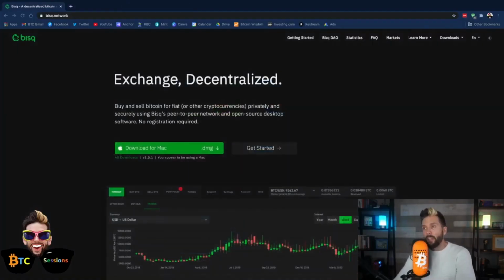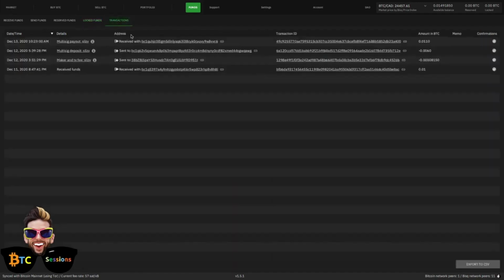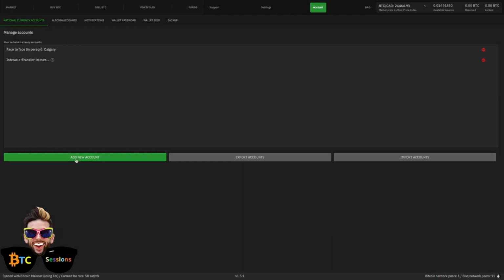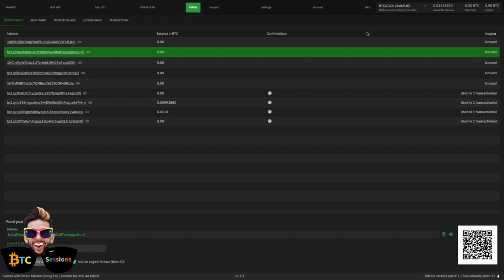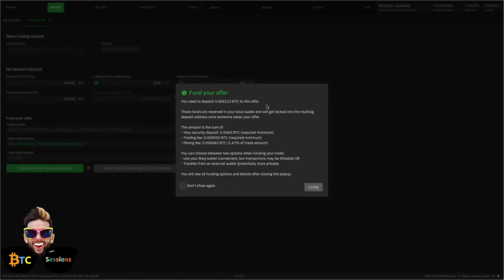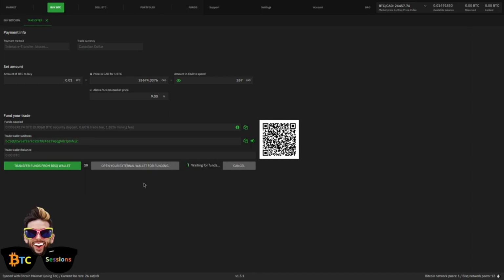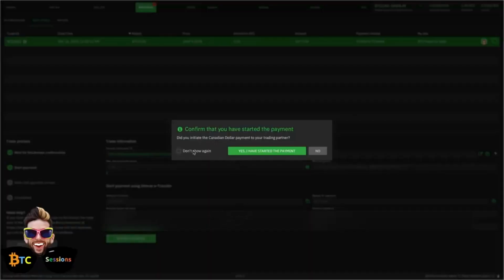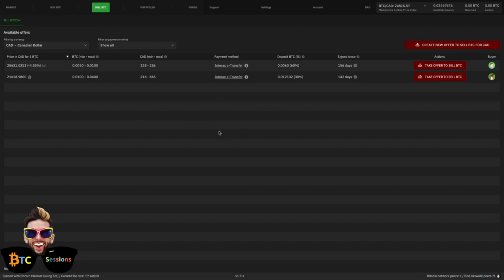BISQ - Kaufe und Verkaufe Bitcoin. KEIN KYC, KEIN AUSWEIS!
BISQ ist eine Peer-to-Peer-Plattform, die den dezentralen Handel mit Bitcoin ermöglicht. Im Gegensatz zu Börsen wie Coinbase oder Kraken, die Know-Your-Customer (KYC) und Identitätsprüfungen verlangen, ermöglicht BISQ den anonymen Handel von Bitcoin ohne Vermittler.

Wie funktioniert BISQ?

BISQ nutzt ein dezentrales Netzwerk von Servern, um Käufer und Verkäufer miteinander zu verbinden. Die Plattform verwendet ein ausgeklügeltes System von Treuhändern und Multisig-Adressen, um sicherzustellen, dass Transaktionen sicher und fair abgewickelt werden.

Vorteile von BISQ:

Anonymität: BISQ erfordert keine KYC- oder Identitätsprüfung, wodurch Benutzer ihre Privatsphäre schützen können.
Sicherheit: Die Plattform verwendet ein ausgeklügeltes System von Treuhändern und Multisig-Adressen, um Transaktionen zu schützen.
Dezentralisierung: BISQ ist nicht an einen zentralen Server gebunden, was es widerstandsfähiger gegen Zensur und Ausfallzeiten macht.
Keine Gebühren: BISQ erhebt keine Gebühren für den Handel.
Nachteile von BISQ:

Komplexität: Die Nutzung von BISQ kann für Anfänger etwas komplex sein.
Langsamere Transaktionen: Transaktionen auf BISQ können länger dauern als auf zentralisierten Börsen.
Geringere Liquidität: BISQ hat ein kleineres Handelsvolumen als zentralisierte Börsen.
Ist BISQ sicher?

BISQ hat sich als sichere Plattform für den Handel mit Bitcoin erwiesen. Die Plattform wurde noch nie gehackt und es gibt keine Berichte über verlorene Gelder. Es ist jedoch wichtig zu beachten, dass keine Plattform zu 100% sicher ist. Benutzer sollten immer Vorsichtsmaßnahmen treffen, um ihre Bitcoins zu schützen, z. B. indem sie eine Hardware-Wallet verwenden.

Ist BISQ die richtige Wahl für dich?

BISQ ist eine gute Wahl für Benutzer, die Bitcoin anonym und sicher kaufen und verkaufen möchten. Die Plattform ist jedoch komplexer und hat eine geringere Liquidität als zentralisierte Börsen. Daher ist es wichtig, die Vor- und Nachteile von BISQ abzuwägen, bevor du die Plattform nutzt.